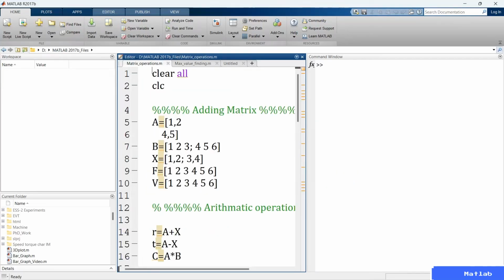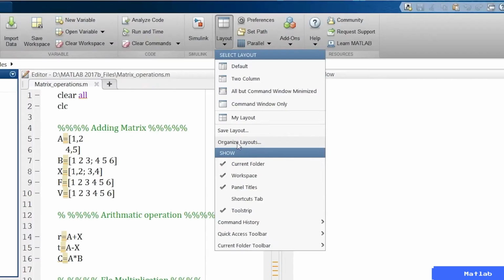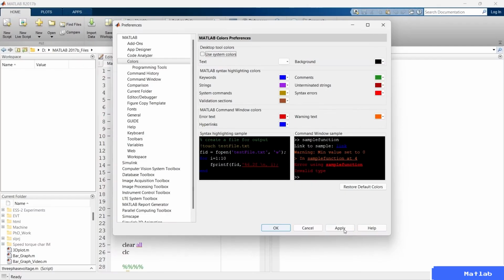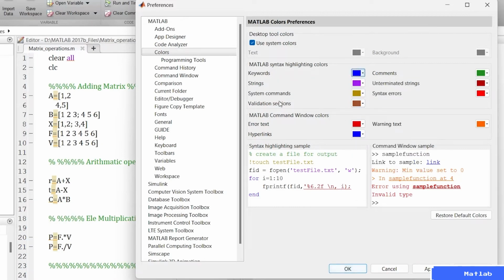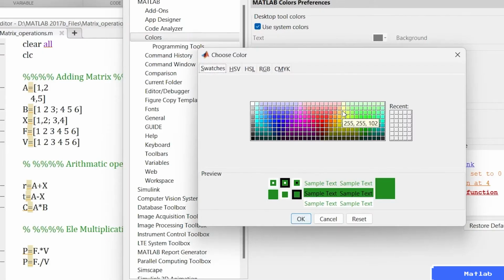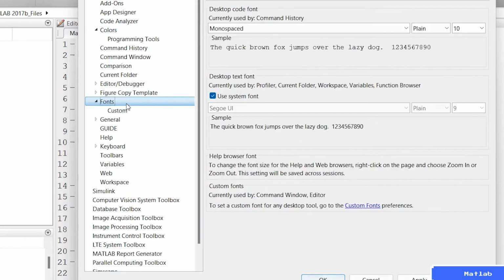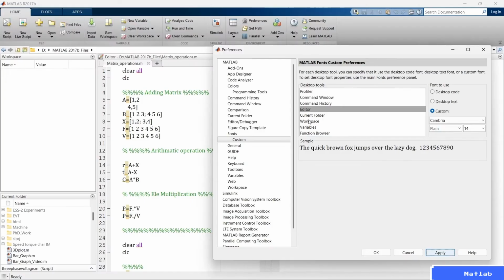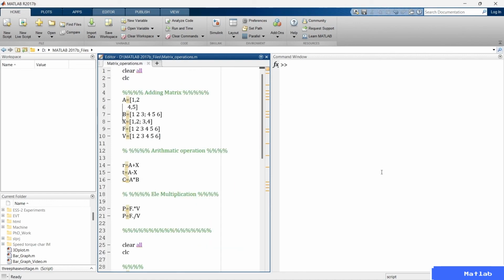6 custmise your matlab